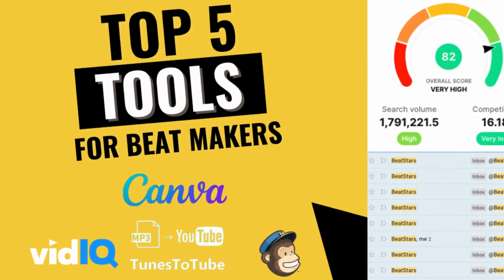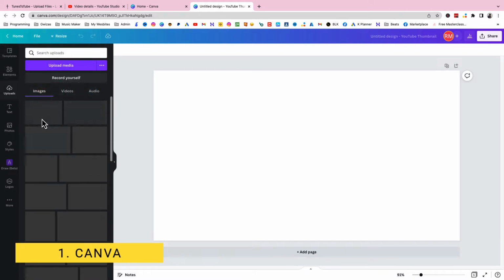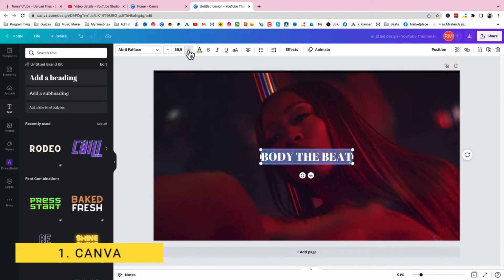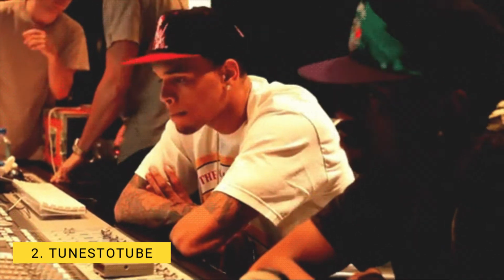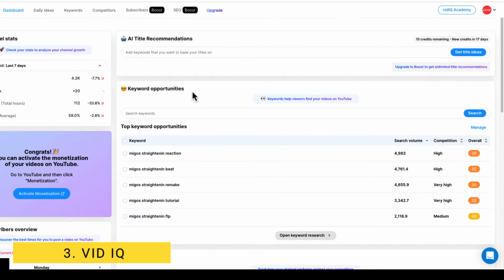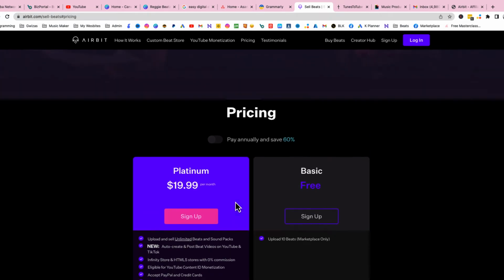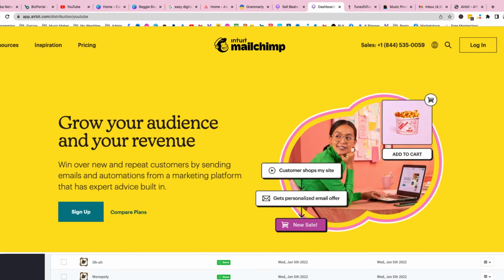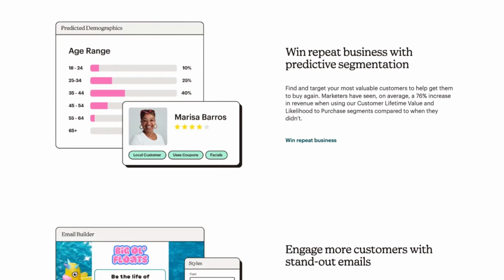5 Must Have Tools You Need To Sell Beats On YouTube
' Need help? Book one-on-one Consultation with me and let's do this! ' ' 5 Tools for music Producers to sell beats online

00:00 Intro
00:38 Tool 1: Canva
02:29 Tool 2: TunestoTube
05:01 Tool 3: VidIQ
06:28 Tool 4: Content ID: Airbit
08:22 Tool 5: Mailchimp

Linka

🔗 Best Music/Producer Themes Please donate any amount so I can afford to make more videos Join my discord stay up to date with ways to sell beats 📱 Connect & Follow me with me on Social Media